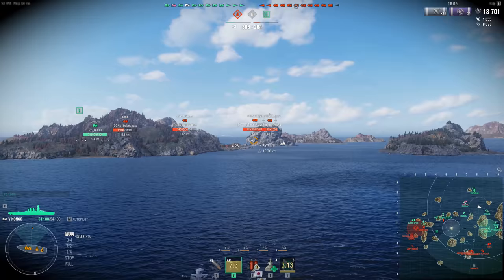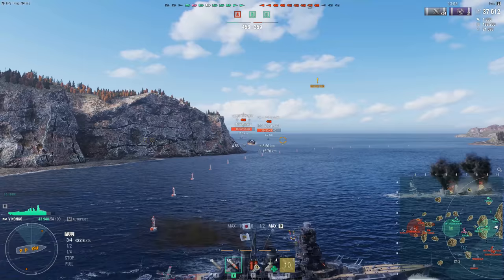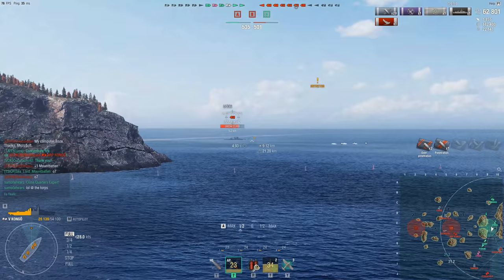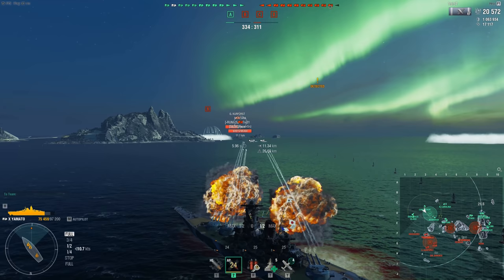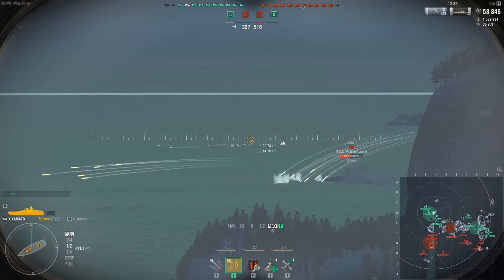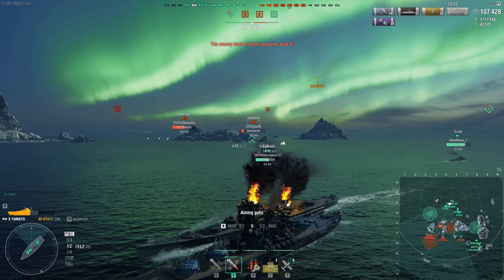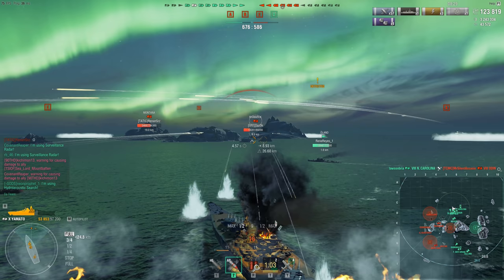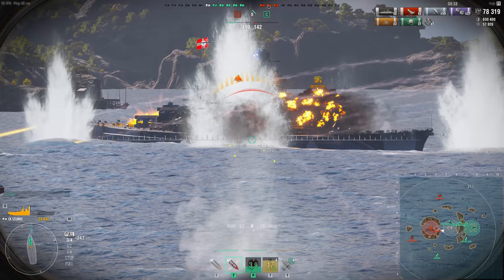World of Warships- Japanese Battleship Guide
Hey guys, today I bring you guys the Japanese battleship guide. One of the oldest lines in the game, yet still one of the best, enjoy!